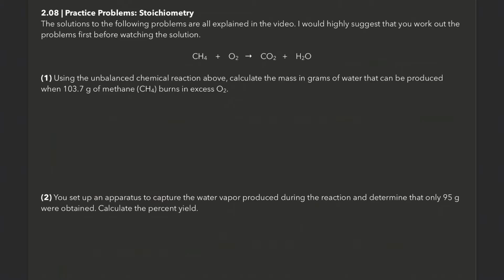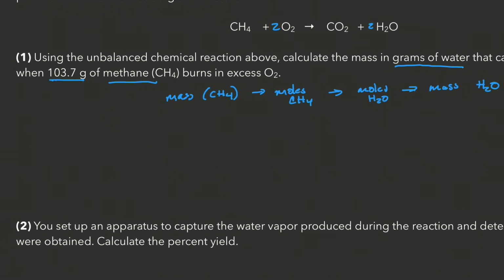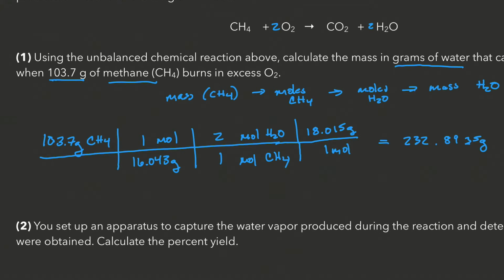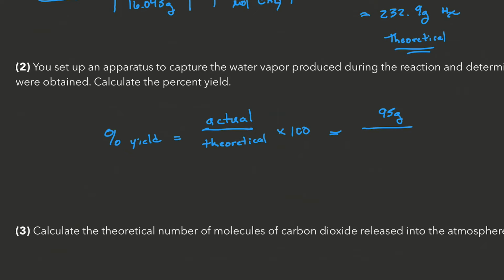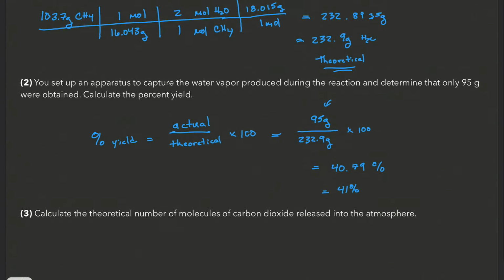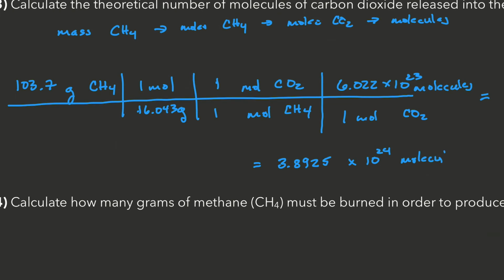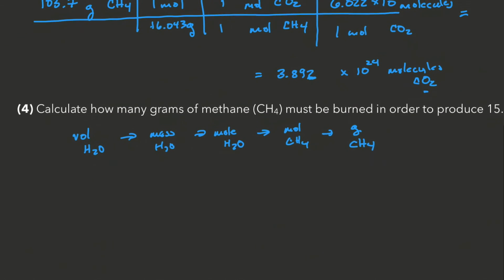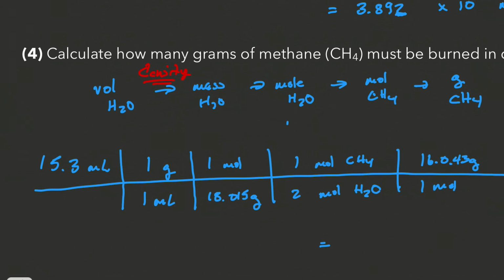Chemistry: Stoichiometry - Theoretical & Actual Yield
Objective:
  • Texas TEK (8.A) - Define and use the concept of a mole
  • Texas TEK (8.B) - Calculate the number of atoms or molecules in a sample of material using Avogadro's number
  • Texas TEK (8.G) - Perform stoichiometric calculations, including determination of mass and gas volume relationships between reactants and products and percent yield.

Description:
This video provides step-by-step solutions to the following problem set and introduces the concept of theoretical versus actual yield.